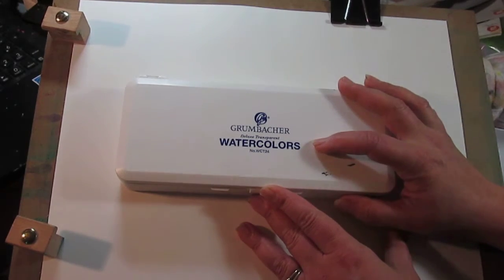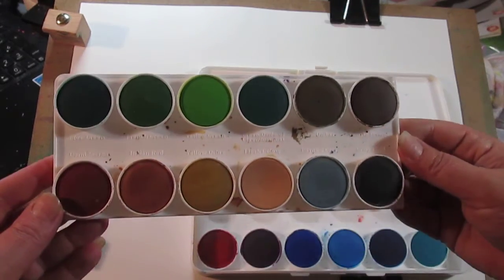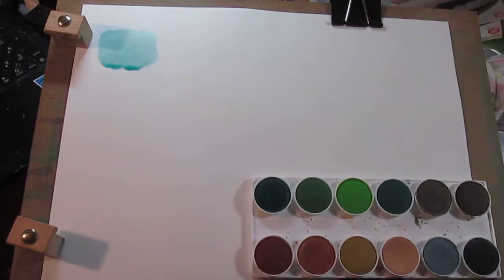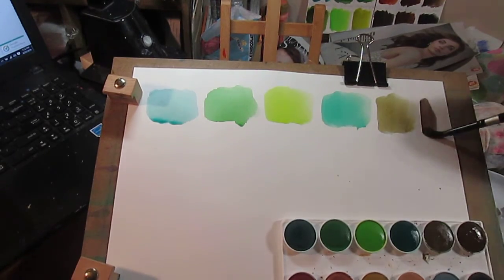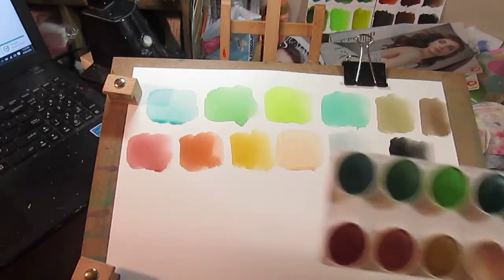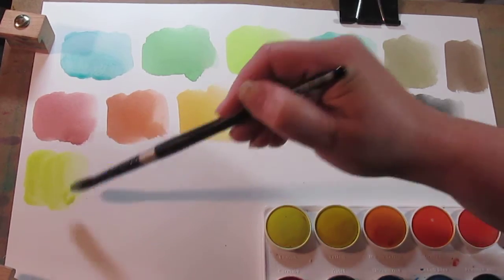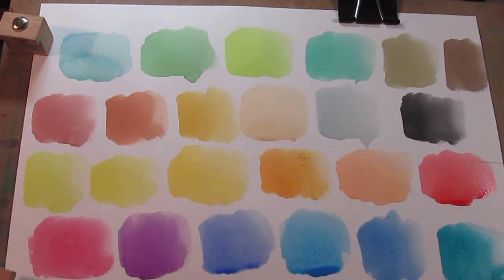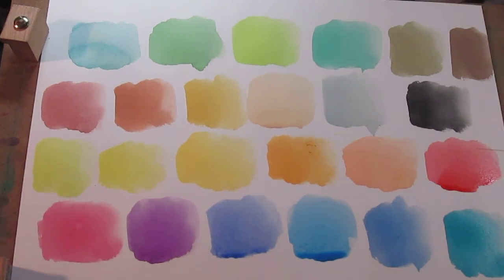Grumbacher transparent watercolor pan set review/swatch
Here I talk about the Grumbacher deluxe 24 watercolor pan set. The colors are pretty but I see no lightfast info etc.